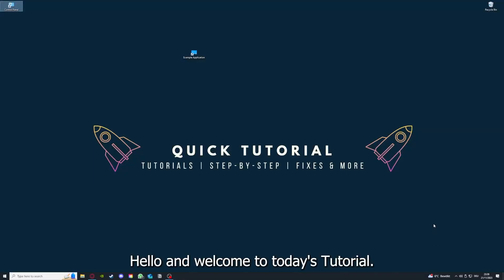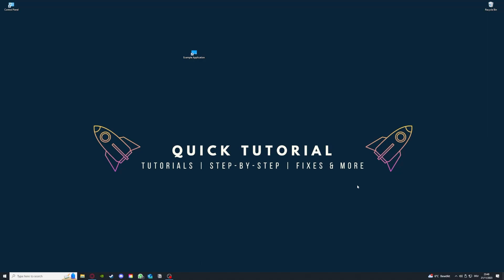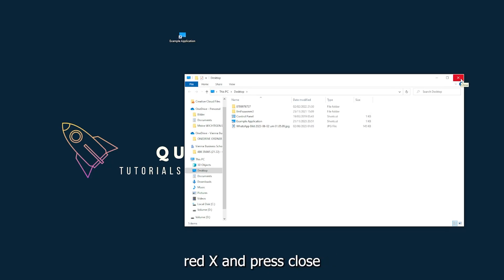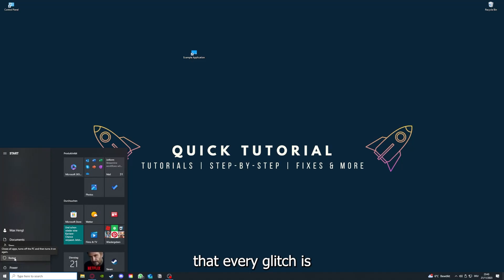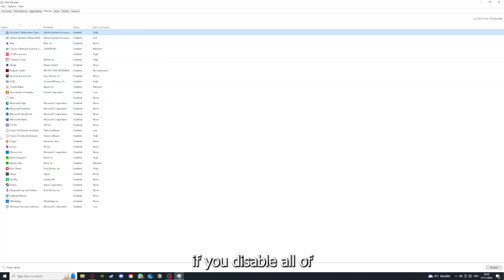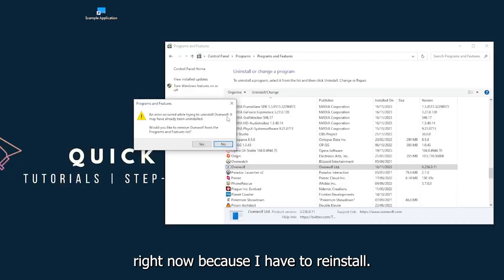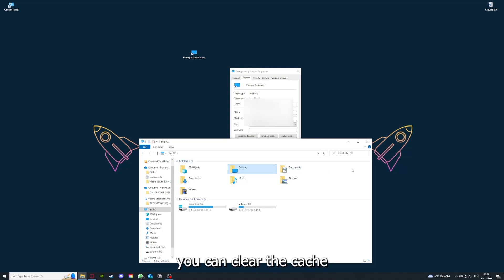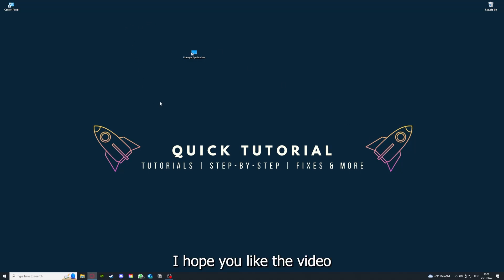TROPICO 6 – How to Fix Crashing, Lagging, Freezing, black screen…– Full Tutorial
How to fix TROPICO 6
How to fix TROPICO 6 crashing on pc
How to fix TROPICO 6 crashing on ps5
How to fix TROPICO 6 crashing on ps4
TROPICO 6 crashing
TROPICO 6 crashing pc
TROPICO 6 crashing mid game
TROPICO 6 crashing fix
TROPICO 6
TROPICO 6 freezing
TROPICO 6 freezing fix
TROPICO 6 lagging
TROPICO 6 lag
TROPICO 6 Lag fix
How to fix TROPICO 6 lagging
How to fix TROPICO 6 lagging pc
TROPICO 6 black screen fix tutorial
Resolving crashing in TROPICO 6 IV0IV3
How to stop freezing in TROPICO 6
Troubleshooting TROPICO 6 black screen
Fixing lag in TROPICO 6 IV0IV3
Solving black screen in TROPICO 6
TROPICO 6 troubleshooting for freezes
Preventing crashes in TROPICO 6
TROPICO 6 freezes and black screen
Dealing with crashing in TROPICO 6
TROPICO 6 black screen solutions
Fixing freezing in TROPICO 6
Troubleshoot TROPICO 6 crashes IV0IV3
Solutions for black screen in TROPICO 6
Rescue TROPICO 6 from crashing
TROPICO 6 freezing and lagging help
Troubleshooting black screen in TROPICO 6
Fixing game crashes in TROPICO 6
TROPICO 6 black screen troubleshooting
Preventing freezes in TROPICO 6
Resolving crashing and lagging in TROPICO 6
TROPICO 6 troubleshooting for black screen
Fixing black screen and freezes in TROPICO 6
TROPICO 6 crash fix tutorial
Troubleshooting freezes in TROPICO 6
TROPICO 6 black screen fixes
Solving crashes in TROPICO 6
TROPICO 6 black screen issues
Fixing black screen in TROPICO 6 IV0IV3
Resolving freezing in TROPICO 6
TROPICO 6 troubleshooting guide for crashes
Help! TROPICO 6 keeps freezing
Solutions for black screen and crashing in TROPICO 6
TROPICO 6 black screen and freezing troubleshooting
Help! TROPICO 6 crashes and freezes constantly
TROPICO 6 black screen and crash troubleshooting guide